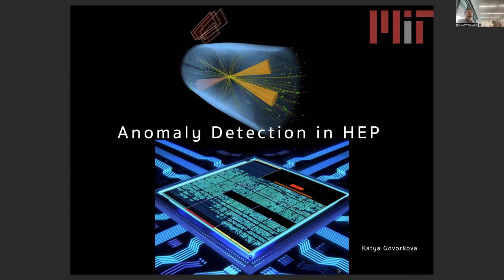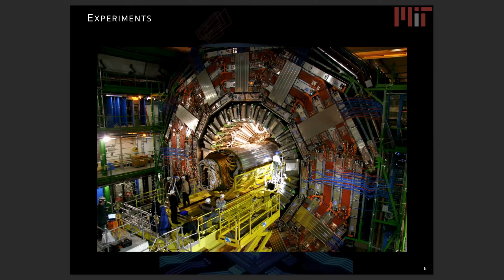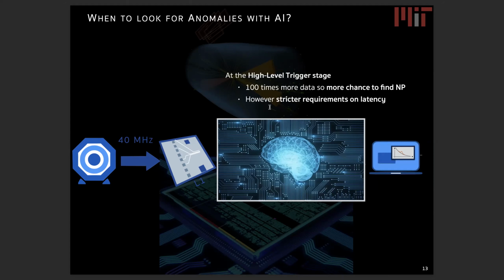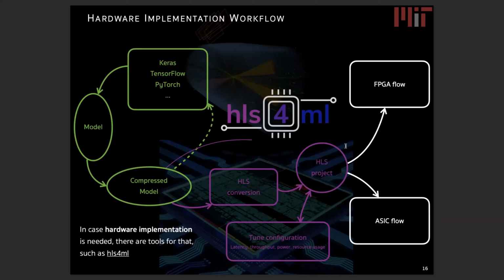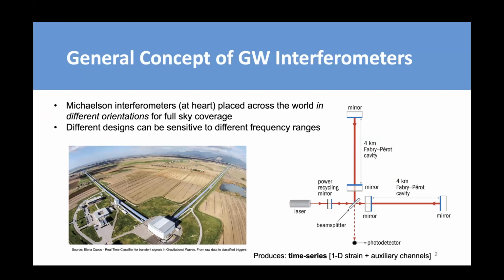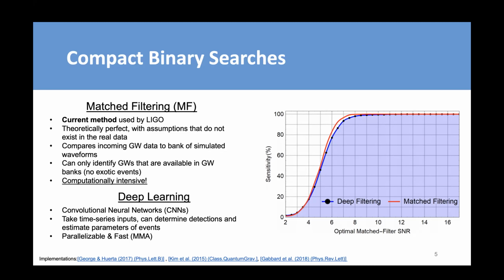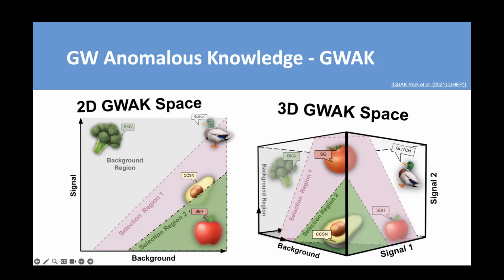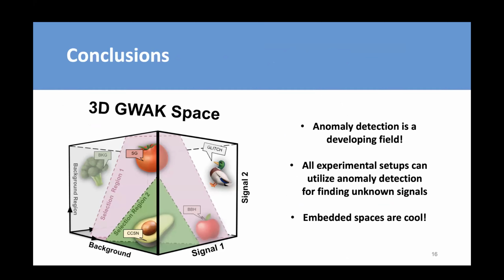ZTF Summer School 23 - Anomaly Detection in High Energy Physics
This talk is part of the ZTF summer school lectures. The school took place on July 24-28, 2023 at the University of Minnesota, Twin Cities, USA.
Speaker: Katya Govorkova (MIT)
The resources (lectures + python notebooks) are freely available for students and educators. to learn more.
ZTF is an international collaboration of astronomers supported by the National Science Foundation to explore the dynamic universe.